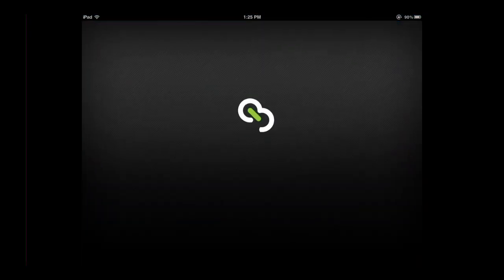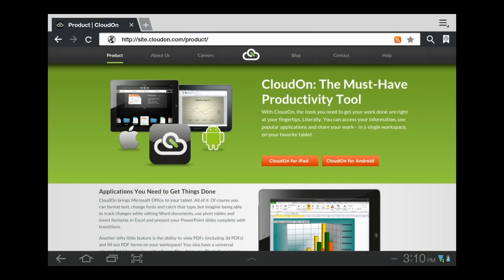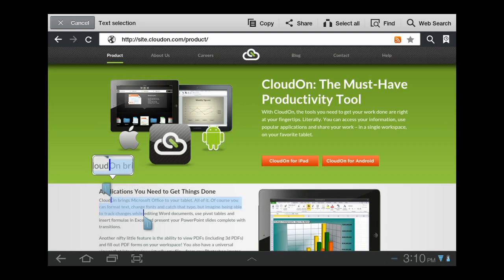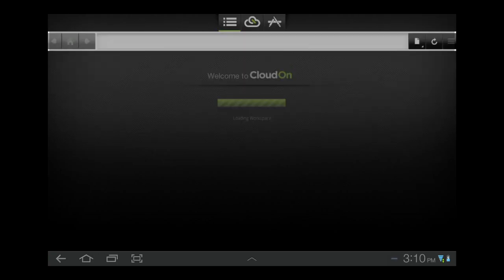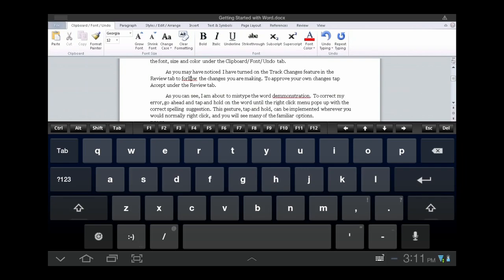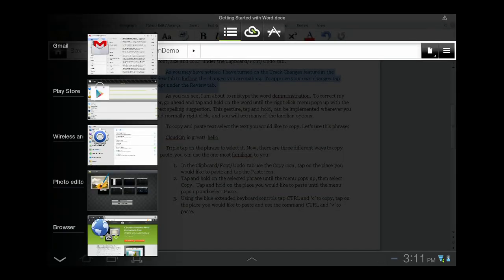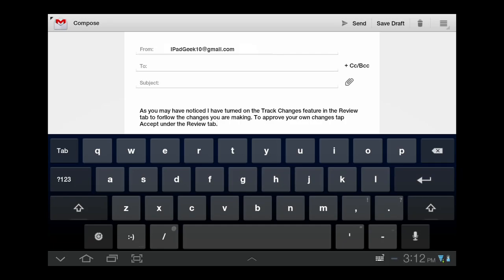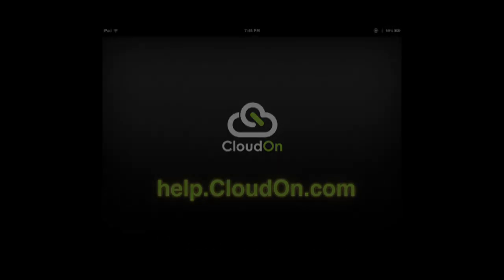Using the Clipboard to Make Text Edits in CloudOn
Learn how to copy and paste text from external sources into files being editing using CloudOn.